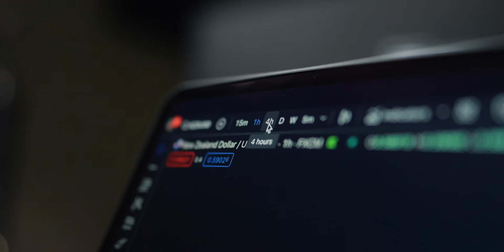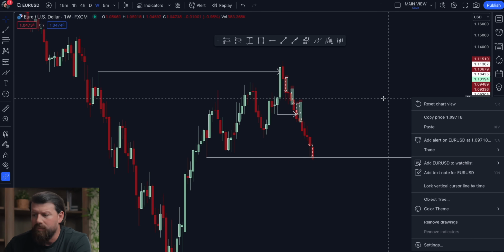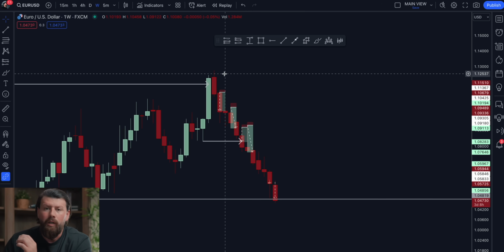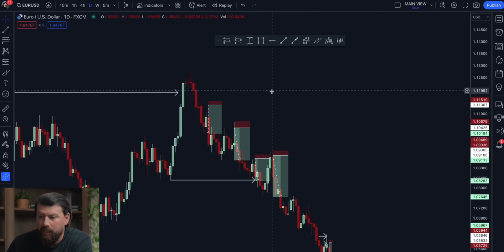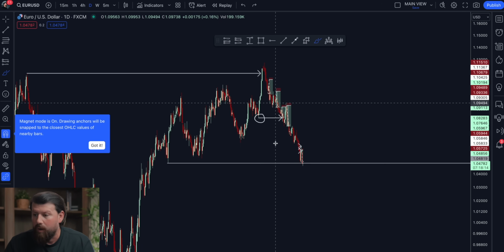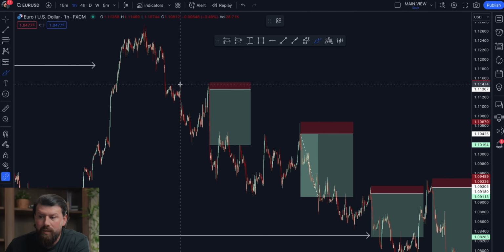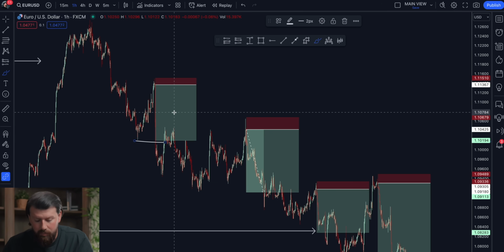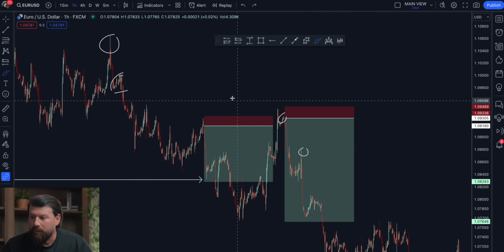Which Timeframe Is Best For Forex Trading?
Time frames is a very misunderstood topic and something I feel traders put way too much emphasis on finding the secret sauce if you will.

In this episode, I share with you my view on time frames, which ones to avoid and all of the time frames I personally use.

If your mind can move away from time frames and focus more on which areas give you value, you will already gain an advantage over the average trader.

Enjoy the episode, take some notes and keep it simple.
TIMECODES:
00:00 - Intro
00:26 - Favourite Timeframes
00:53 - Timeframes To Avoid
02:31 - Examples
12:11 - Bloopers

We teach people how to trade, get funded and scale up.

Whether you're a beginner or advanced trader, Falcon FX is built to help you finally reach profitable consistency at scale.

Immerse yourself in a global community of like-minded traders, attend meetups and virtual events, and scale up on our funding program by becoming one of the 10,000+ people we've taught since we were founded back in 2017.